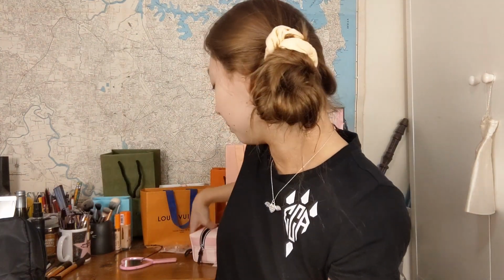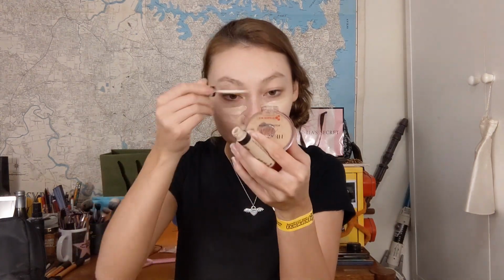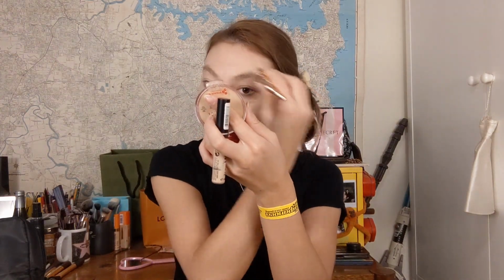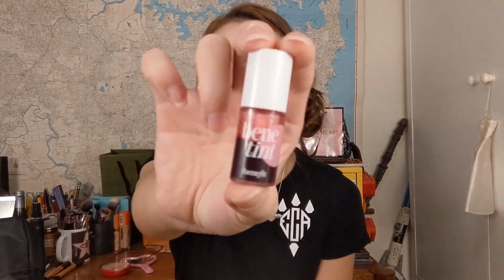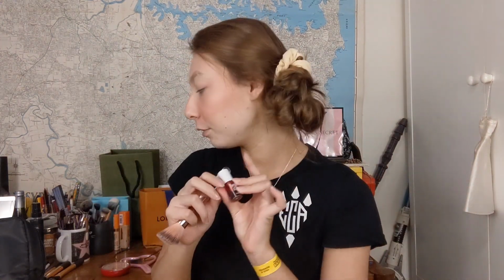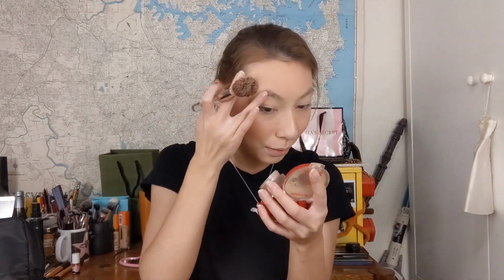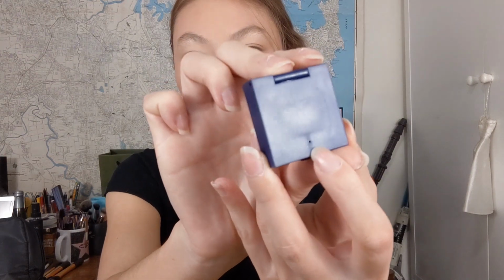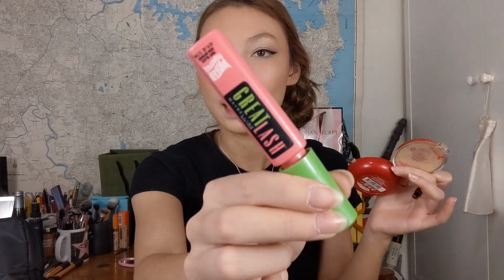GO TO EVERYDAY FACE THAT I'VE BEEN WEARING RN/ TO PLACEMENT FT BENETINT + FAVE ONE N DONE EYESHADOW